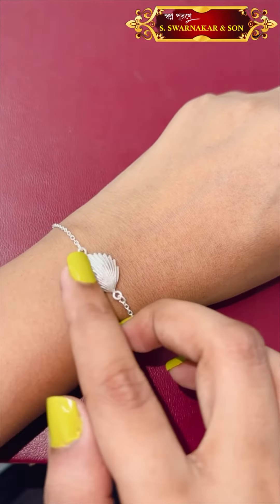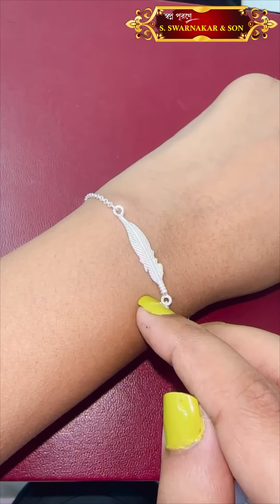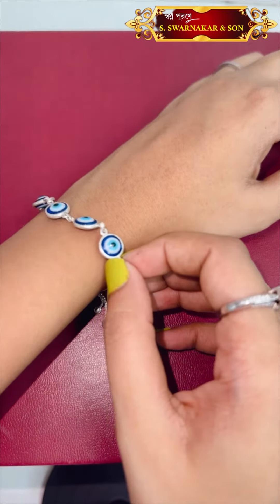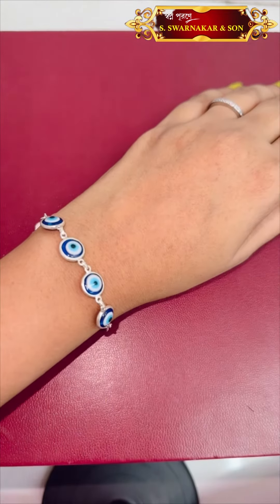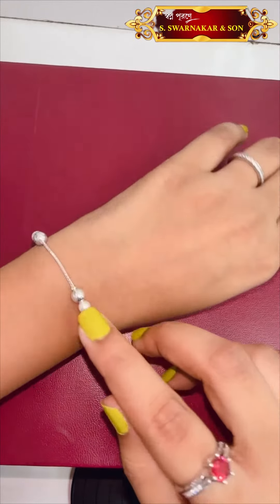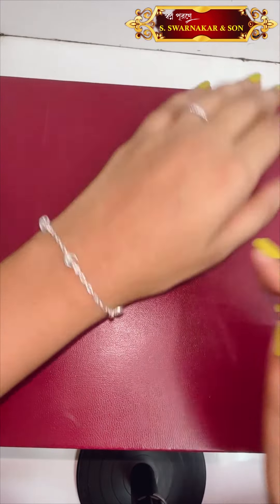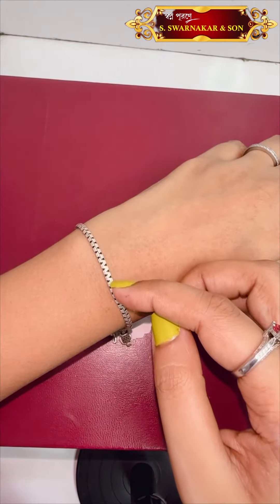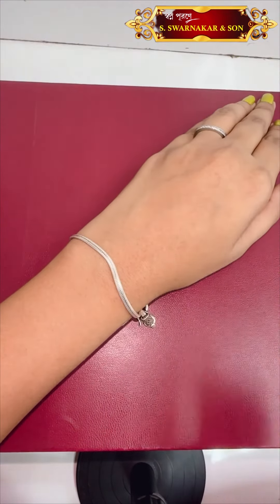🤩🥳HALLMARKED LADIES SILVER BRACELETS 🥳🤩 🥰starting ₹800/- only🥰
🥰Hallmarked Silver🥰

BY - ♦️S. SWARNAKAR & SON ♦️
☎☎Booking No- 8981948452 / 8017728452/ 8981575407/ 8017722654/ 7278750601 ☎☎